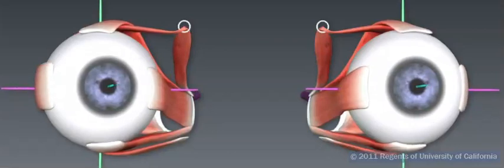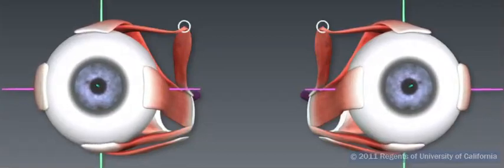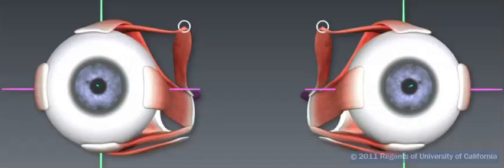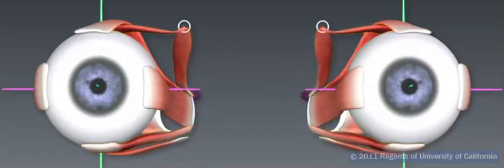EXTRA OCULAR MUSCLE TEST